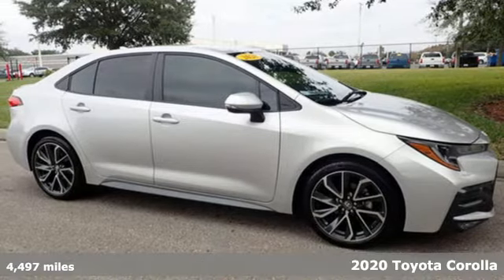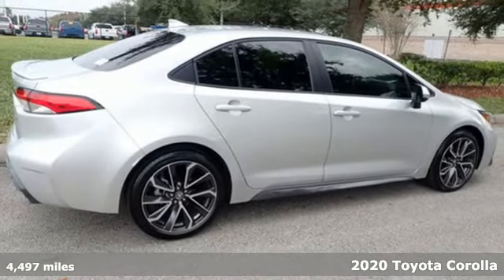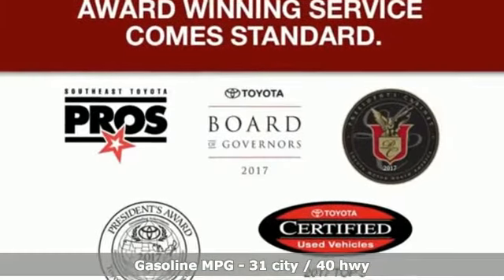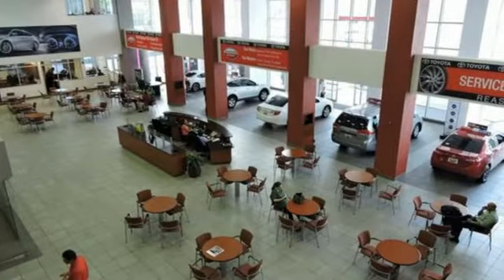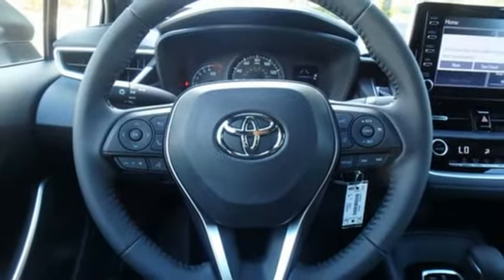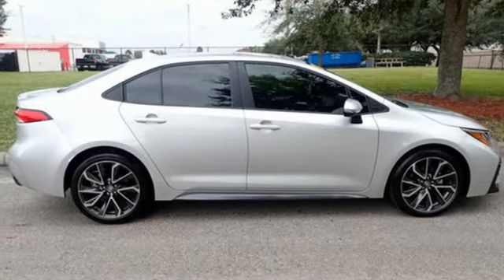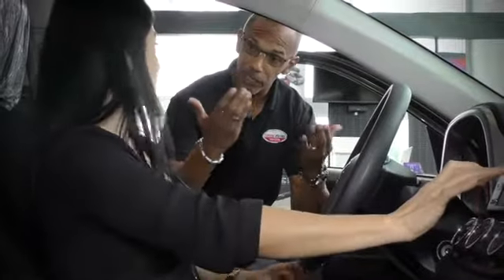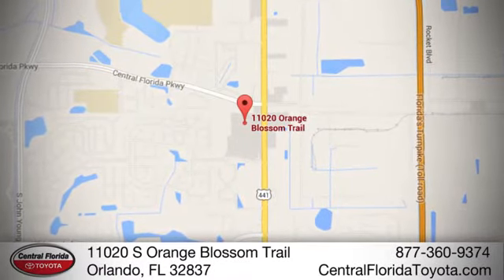Certified 2020 Toyota Corolla Orlando, FL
Year: 2020
Make: Toyota
Model: Corolla
Trim: SE CVT
Engine: 2.0L 4 CYLINDER
Transmission: Automatic
Color: Classic Silver Metallic
Interior: Black
Mileage: 4497
Stock #: P017263
VIN: 5YFS4RCE1LP017263
You deserve to drive what you love. KEY FEATURES INCLUDE: Back-Up Camera, iPod/MP3 Input, Onboard Communications System, Aluminum Wheels, Apple CarPlay, Lane Keeping Assist, Smart Device Integration, WiFi Hotspot. Rear Spoiler, MP3 Player, Keyless Entry, Remote Trunk Release, Child Safety Locks. EXPERTS ARE SAYING: Great Gas Mileage: 40 MPG Hwy. Approx. Original Base Sticker Price: $22,000*. SHOP WITH CONFIDENCE: CARFAX 1-Owner WHO WE ARE: As one of the hardest working Toyota dealers in FL, Central Florida Toyota focuses on customer satisfaction and provides the highest quality service in both our sales and service departments. Find the new or used vehicle you are looking for or simply have the peace of mind in knowing that your vehicle is being serviced by our certified technicians. Central Florida Toyota has been chosen by SiriusXM to provide all of our used cars that are Satellite Radio ready, a free 3 month trial. Hurry and enjoy your favorite music, sporting events and talk shows for free. This offer is limited to only vehicles that are satellite equipped from the factory. Pricing analysis performed on 12/28/2019. Fuel economy calculations based on original manufacturer data for trim engine configuration. Please confirm the accuracy of the included equipment by calling us prior to purchase.

Address:
11020 S Orange Blossom Trail